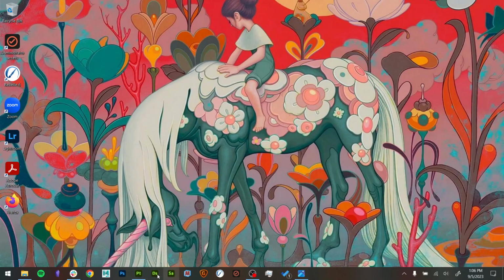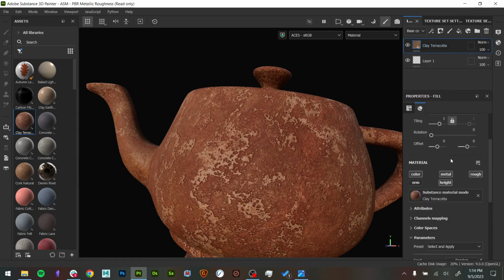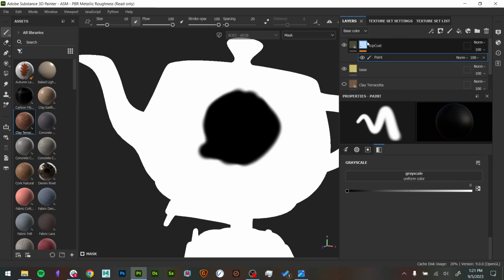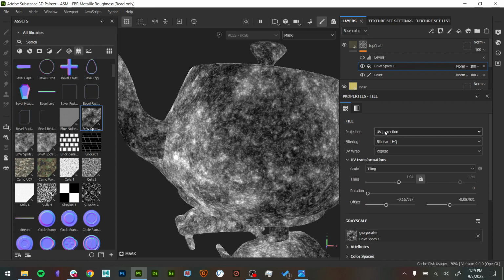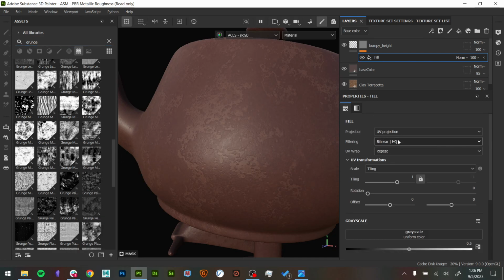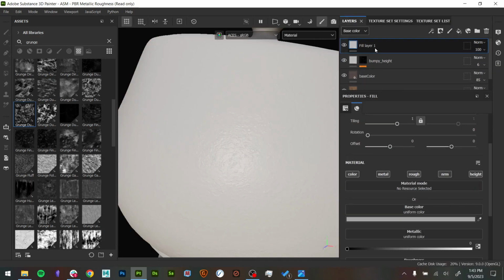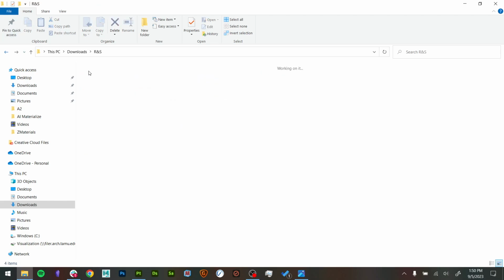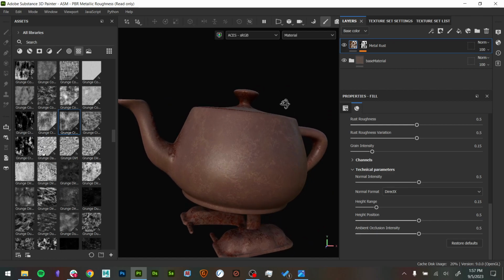Substance Painter: Base Material Demo (Part 1)